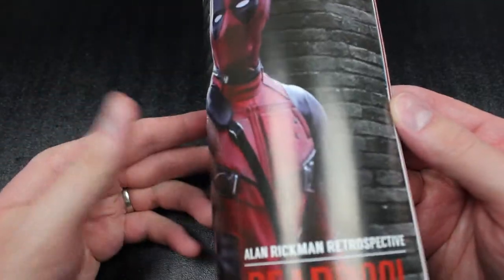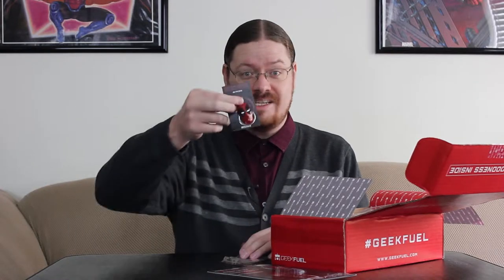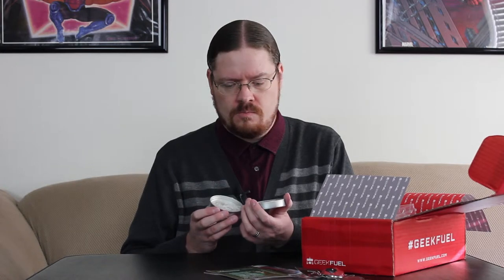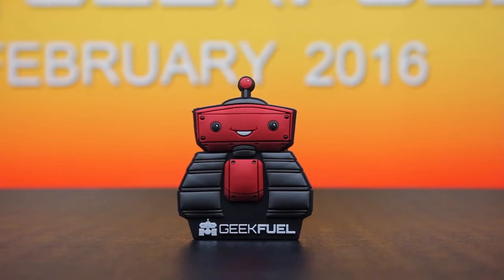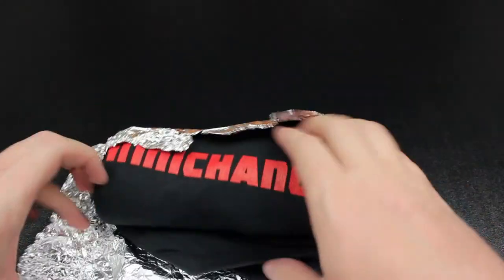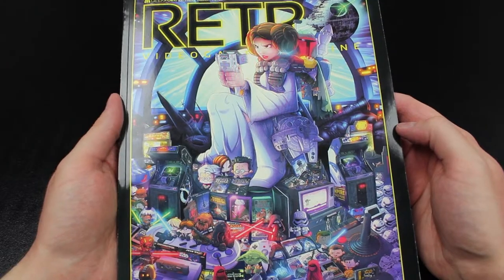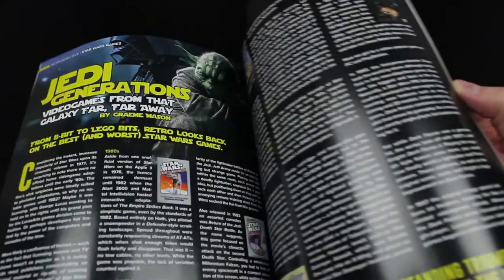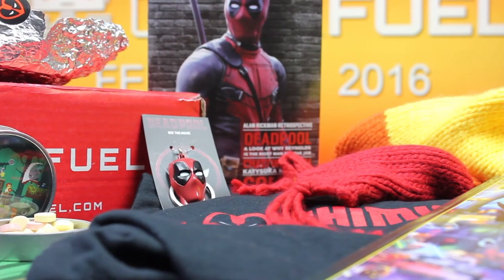Geek Fuel February 2016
In this video we will be taking a look at Geek Fuel for the month of February 2016. All month long they have been boasting there will be a Deadpool item in this box. Let's see what it is, shall we?